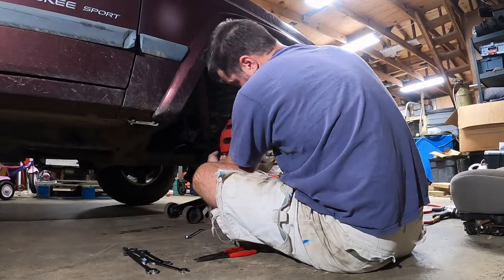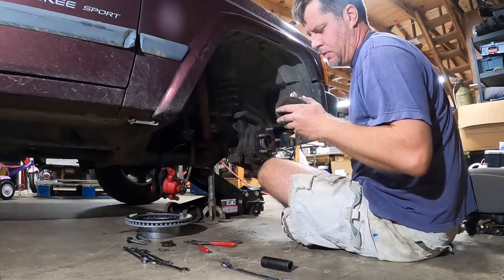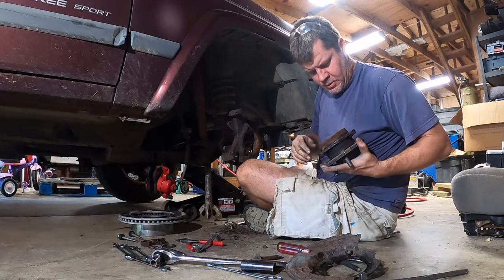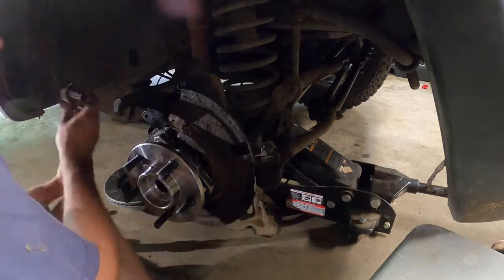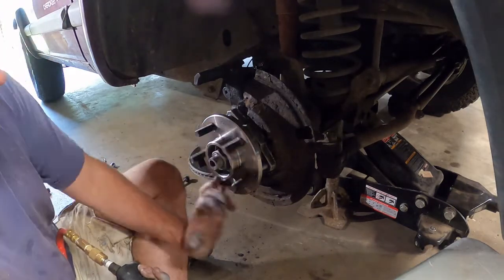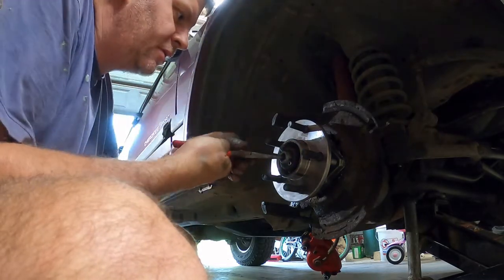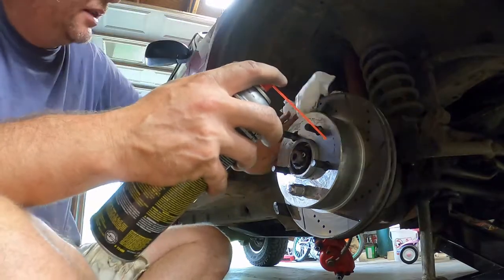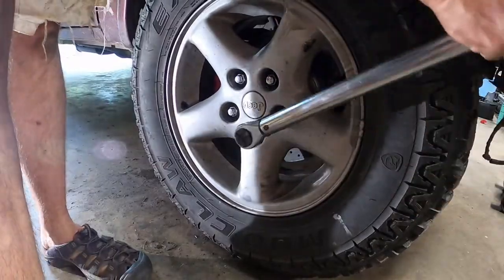2000 Jeep XJ (Cherokee) Front wheel bearing replacement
In this video we will replace a front wheel bearing that made a grinding noise when we replaced the brakes.